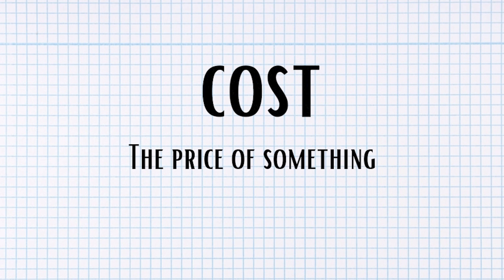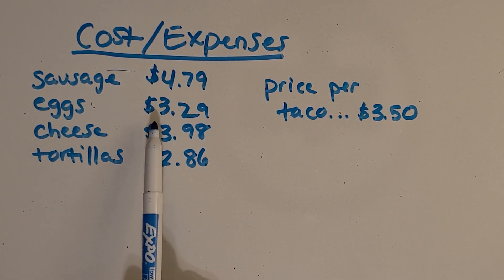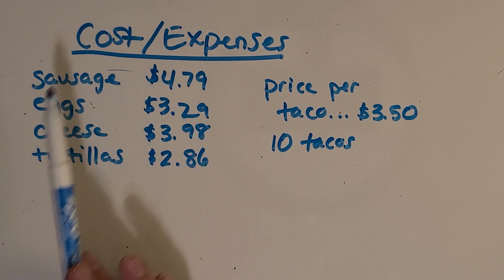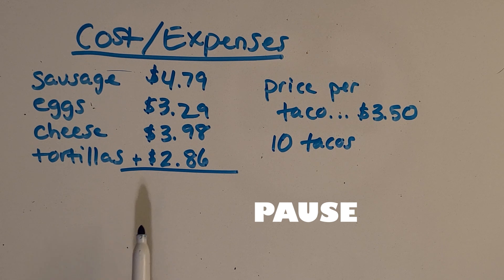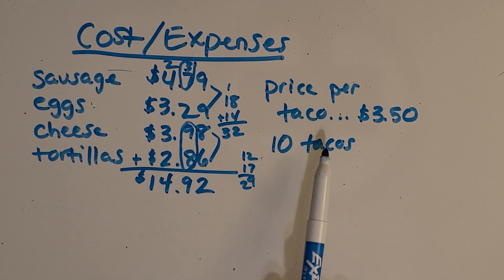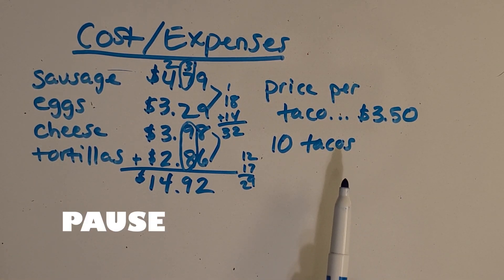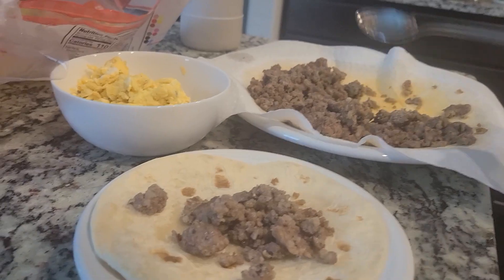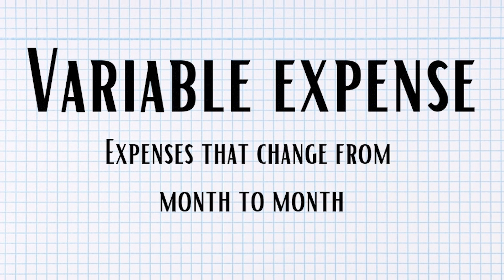EXPENSES AND PROFIT [Real Life Example] 4th Grade Math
Learn all about expenses and profit with my breakfast taco business idea!  We'll make breakfast tacos and coffee (for me, of course haha) and calculate our profit.  Let's have fun while learning math!